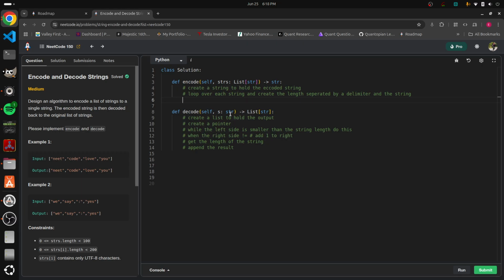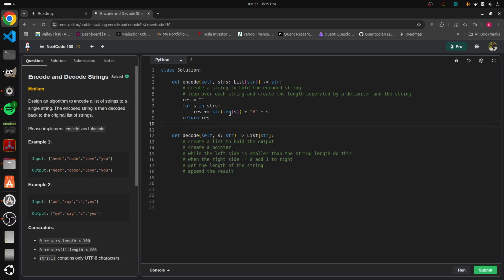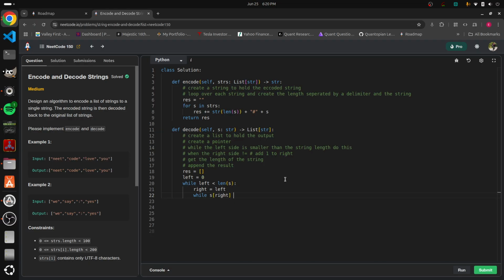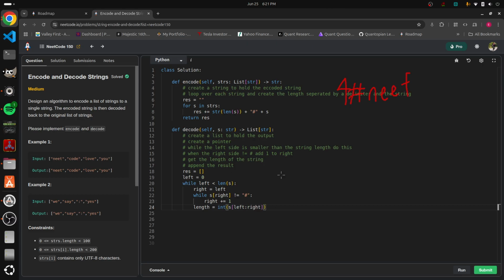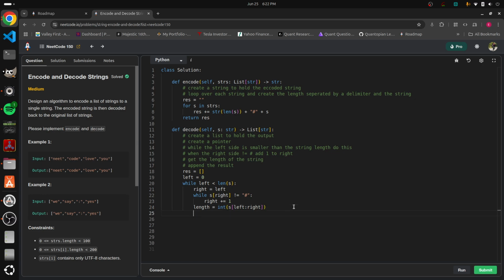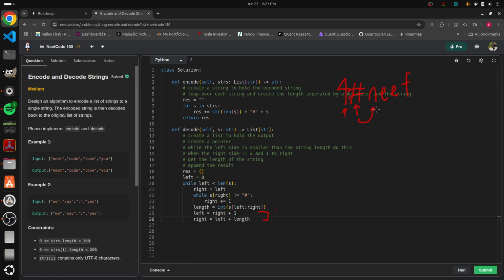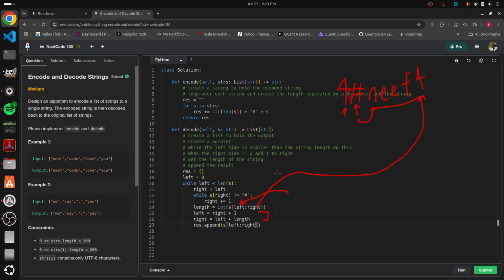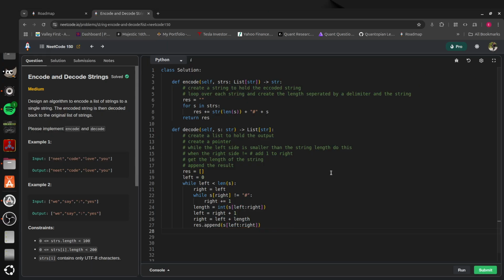Encode and Decode Strings Leetcode Problem Explained